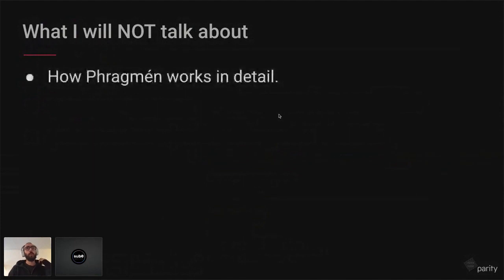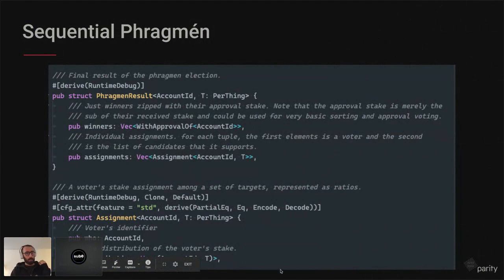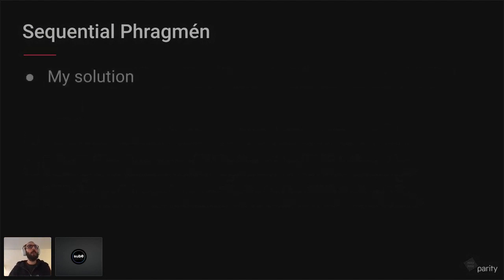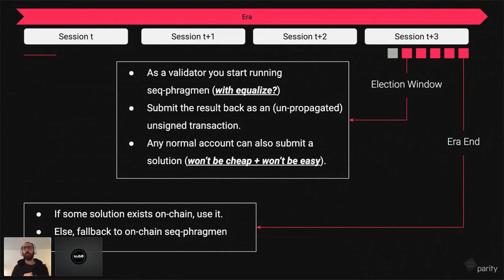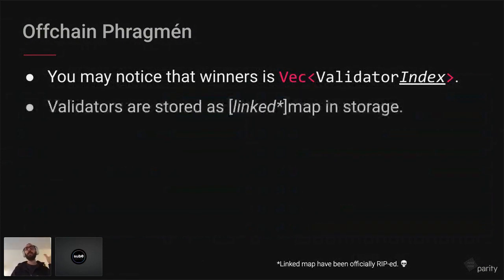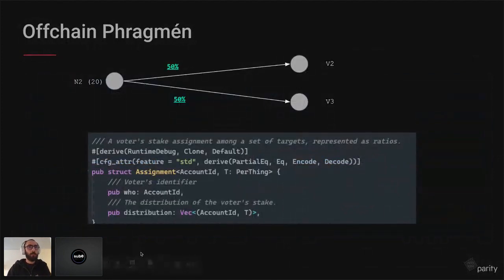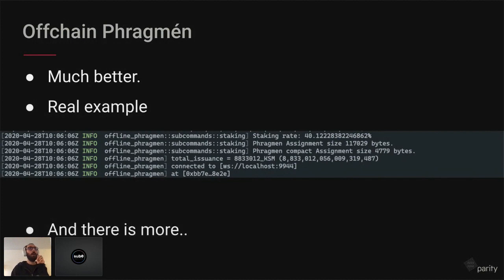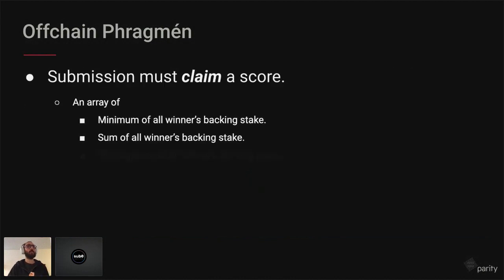Sub0 Online: Offchain Phragmen - Kian Paimani, Parity Technologies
Kian Paimani speaking about Offchain Phragmen on Substrate.

Recorded at Sub0 Online on April 28th 2020.